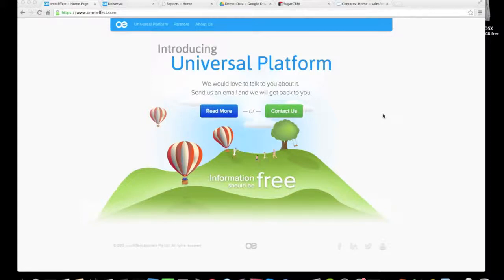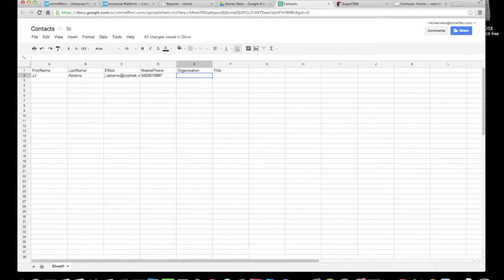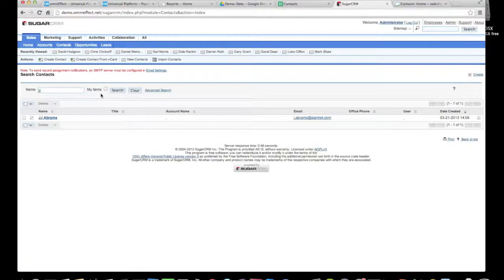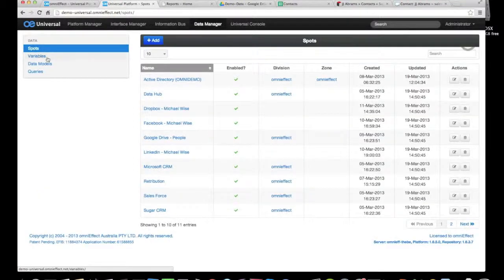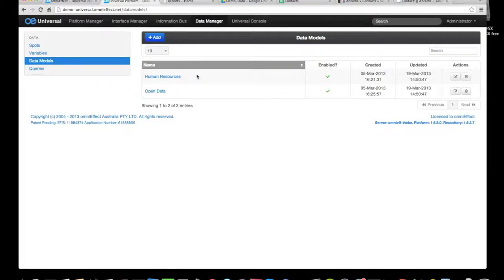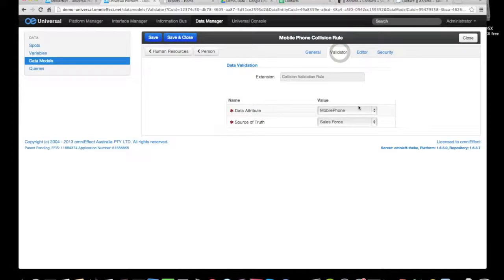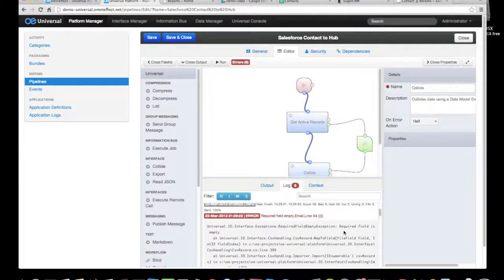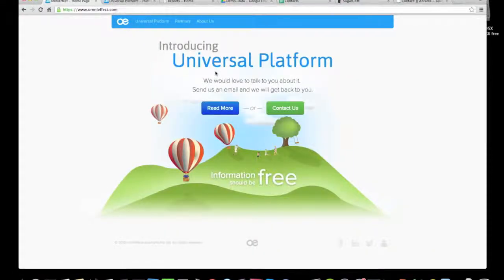Migrating and Maintaining Cloud Systems such as SalesForce and Sugar CRM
Moving to cloud platforms can make a company or at least a division more agile.  Often, however, this can lead to a chasm between the business and the customer data making the overall business less efficient.

Using an iPaaS, such as Universal Platform, helps organisations move to the cloud and make that move successfully for the whole business.  Keep your systems integrated, use the hybrid model to suit your needs without locking the information away or creating barriers to business.